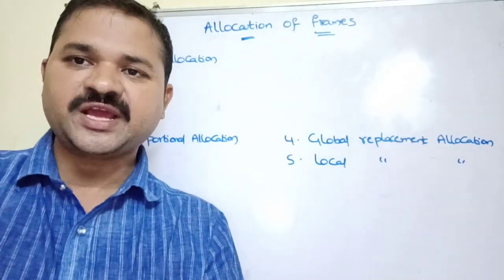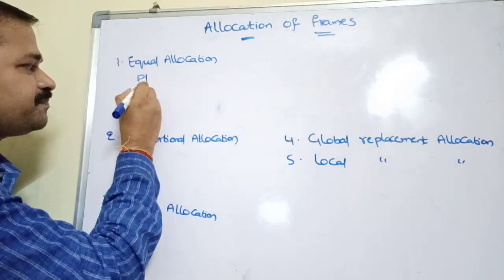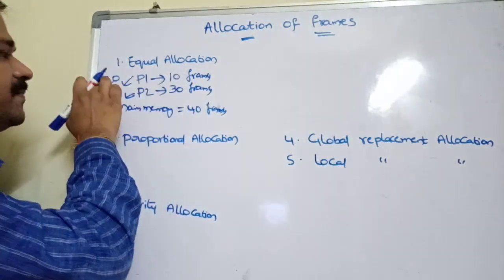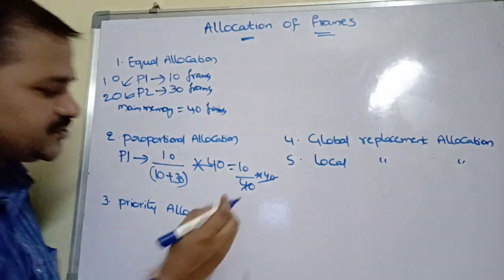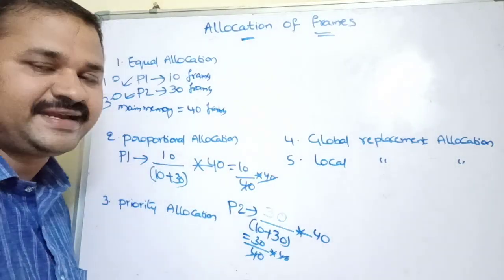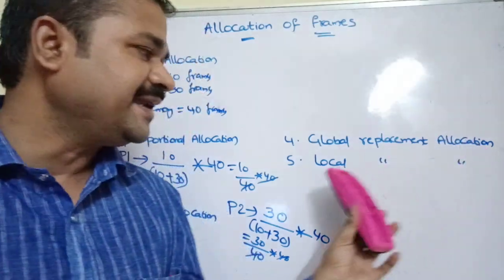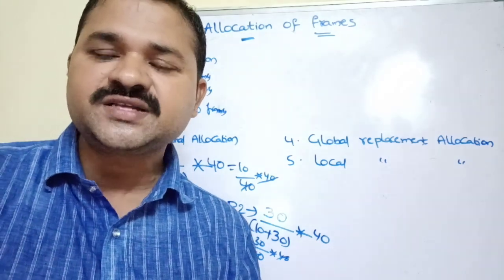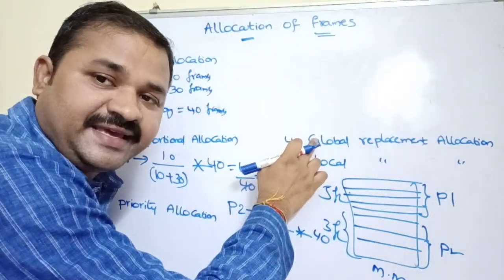allocation of frames in operating system | allocation of frames in os | frame allocation in os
Operating System | Allocation of frames

An important aspect of operating systems, virtual memory is implemented using demand paging. Demand paging necessitates the development of a page-replacement algorithm and a frame allocation algorithm. Frame allocation algorithms are used if you have multiple processes; it helps decide how many frames to allocate to each process.

There are various constraints to the strategies for the allocation of frames:

    You cannot allocate more than the total number of available frames.
    At least a minimum number of frames should be allocated to each process. This constraint is supported by two reasons. The first reason is, as less number of frames are allocated, there is an increase in the page fault ratio, decreasing the performance of the execution of the process. Secondly, there should be enough frames to hold all the different pages that any single instruction can reference.

Frame allocation algorithms –
The two algorithms commonly used to allocate frames to a process are:

    Equal allocation: In a system with x frames and y processes, each process gets equal number of frames, i.e. x/y. For instance, if the system has 48 frames and 9 processes, each process will get 5 frames. The three frames which are not allocated to any process can be used as a free-frame buffer pool.
        Disadvantage: In systems with processes of varying sizes, it does not make much sense to give each process equal frames. Allocation of a large number of frames to a small process will eventually lead to the wastage of a large number of allocated unused frames.
    Proportional allocation: Frames are allocated to each process according to the process size.
    For a process pi of size si, the number of allocated frames is ai = (si/S)*m, where S is the sum of the sizes of all the processes and m is the number of frames in the system. For instance, in a system with 62 frames, if there is a process of 10KB and another process of 127KB, then the first process will be allocated (10/137)*62 = 4 frames and the other process will get (127/137)*62 = 57 frames.
        Advantage: All the processes share the available frames according to their needs, rather than equally.

Global vs Local Allocation –
The number of frames allocated to a process can also dynamically change depending on whether you have used global replacement or local replacement for replacing pages in case of a page fault.

    Local replacement: When a process needs a page which is not in the memory, it can bring in the new page and allocate it a frame from its own set of allocated frames only.
        Advantage: The pages in memory for a particular process and the page fault ratio is affected by the paging behavior of only that process.
        Disadvantage: A low priority process may hinder a high priority process by not making available to the high priority process its frames.
    Global replacement: When a process needs a page which is not in the memory, it can bring in the new page and allocate it a frame from the set of all frames, even if that frame is currently allocated to some other process; that is, one process can take a frame from another.
        Advantage: Does not hinder the performance of processes and hence results in greater system throughput.
        Disadvantage: The page fault ratio of a process can not be solely controlled by the process itself. The pages in memory for a process depends on the paging behavior of other processes as well.